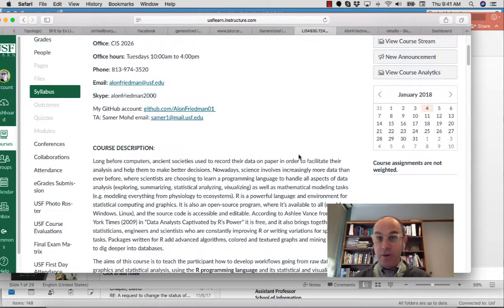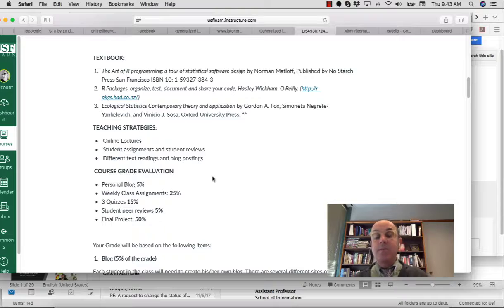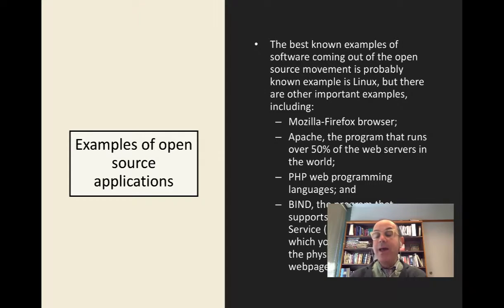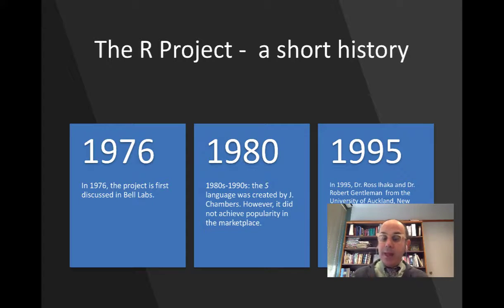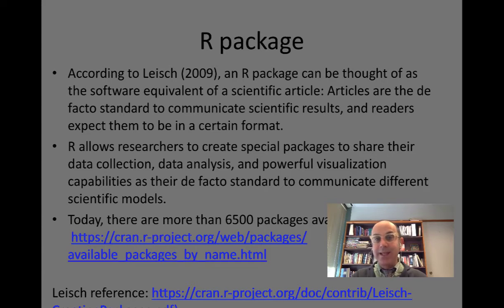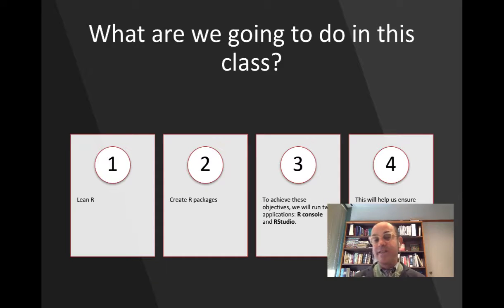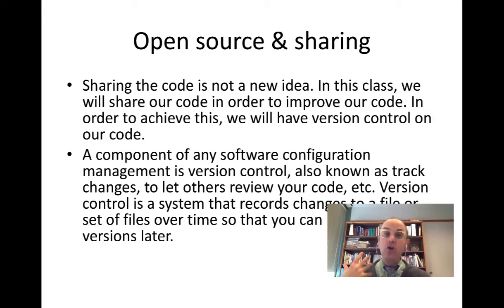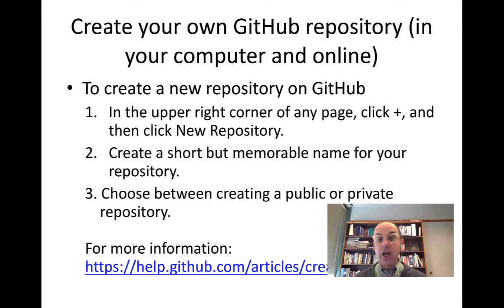LIS4930 and LIS5937 Open source R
Introduction to R programming  Spring 2018